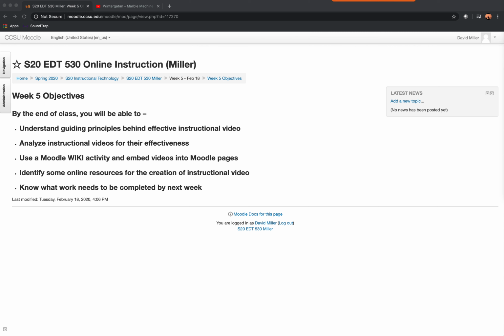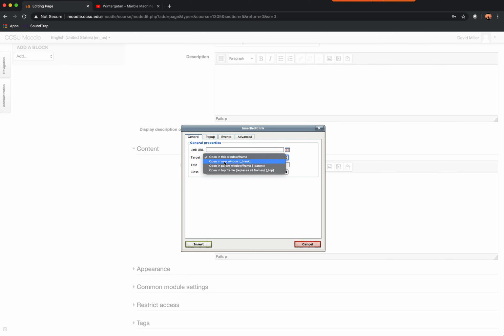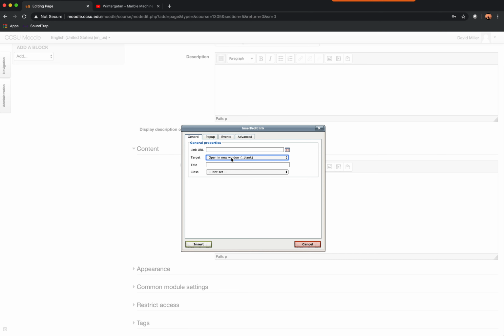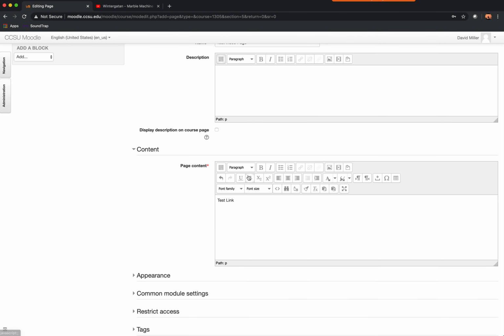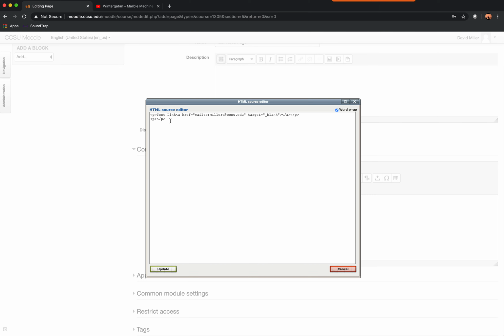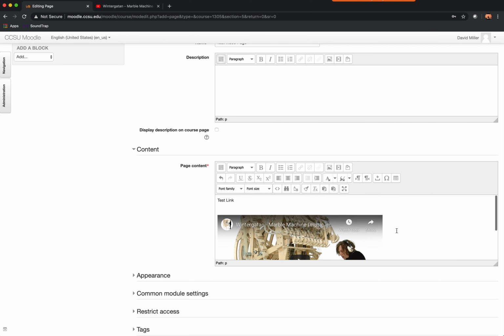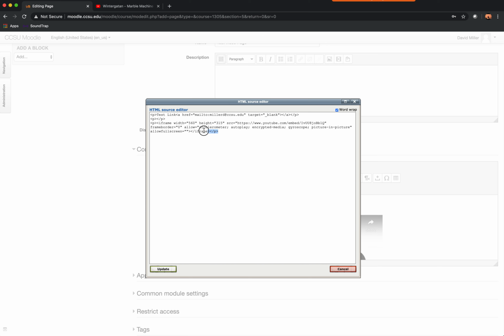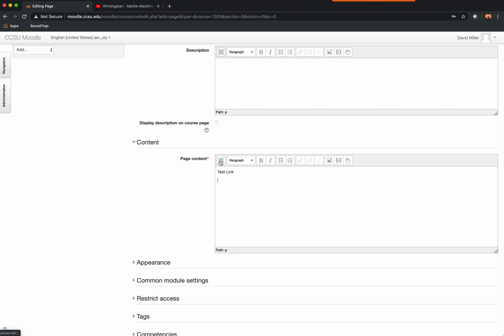EDT 530 2/18/20 Video 1